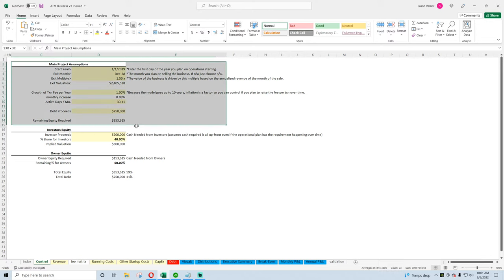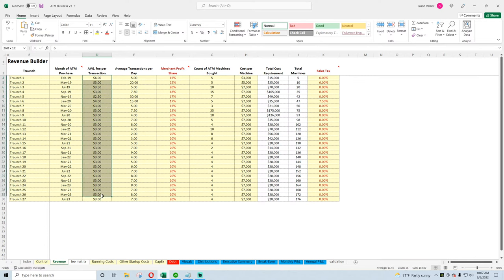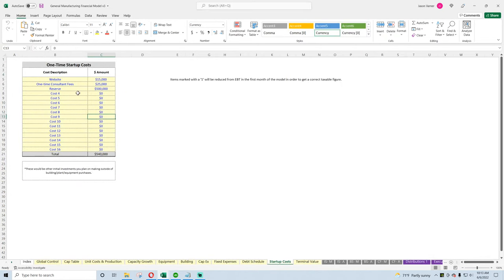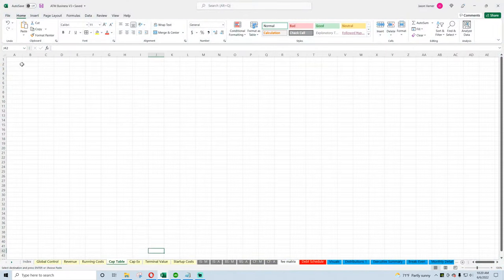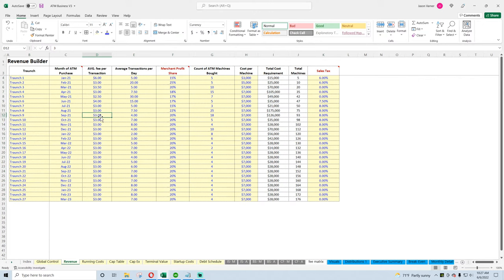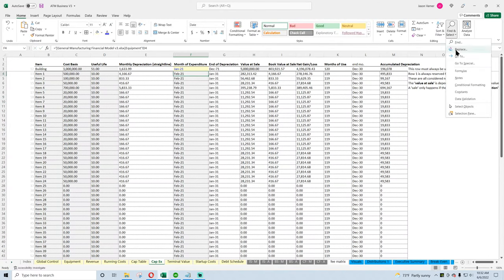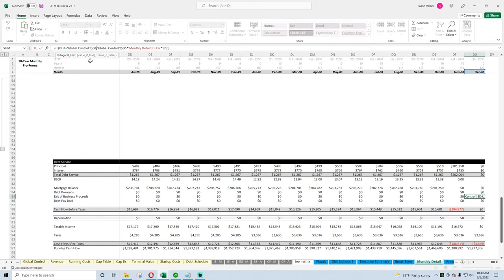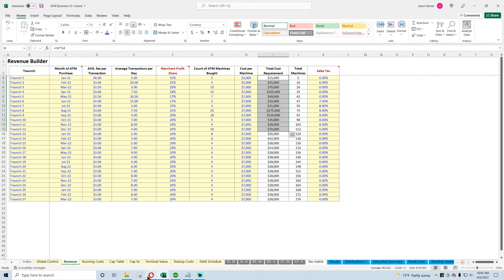ATM Machine Three Statement Financial Modeling: Part 1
I am going to get the initial formatting done today, sheet imports, and fix anything that broke during the import. I have also done a vending machine model that is similar to this.